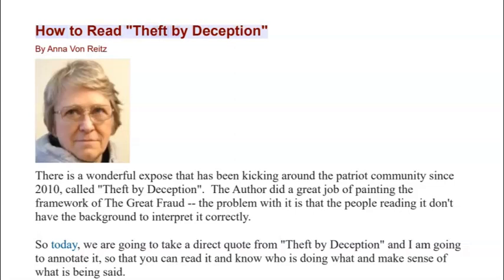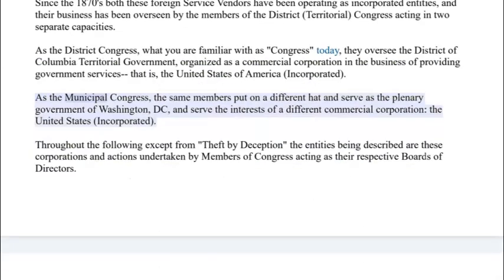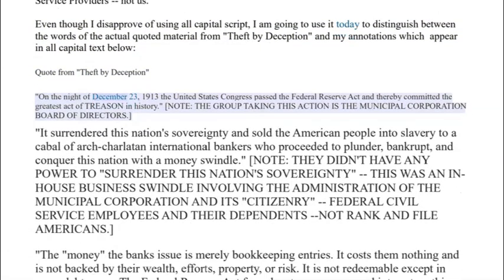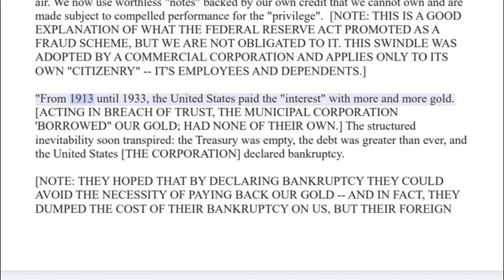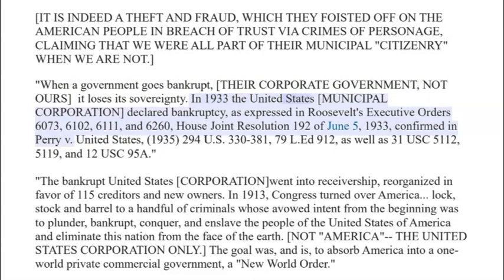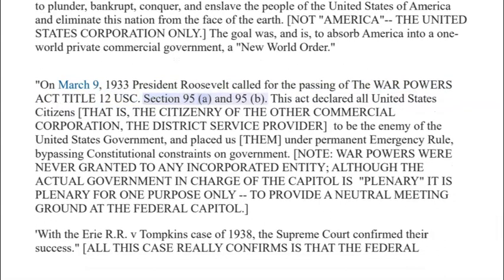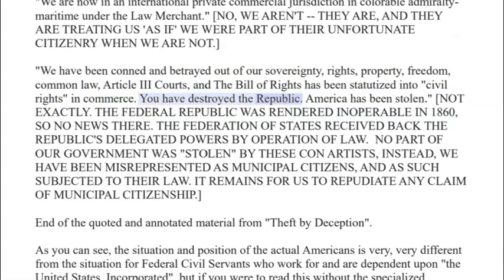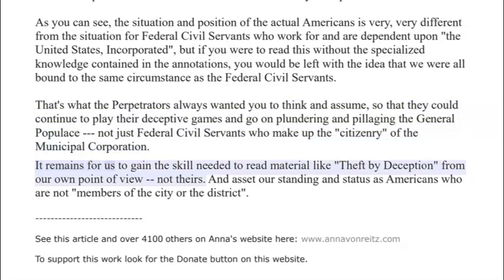Article Video - How to Read "Theft by Deception" - Saturday, April 22, 2023 By Anna Von Reitz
There is a wonderful expose that has been kicking around the patriot community since 2010, called "Theft by Deception".  The Author did a great job of painting the framework of The Great Fraud -- the problem with it is that the people reading it don't have the background to interpret it correctly.

So today, we are going to take a direct quote from "Theft by Deception" and I am going to annotate it, so that you can read it and know who is doing what and make sense of what is being said.

Start by realizing that wherever you see the words "the United States" the Author is talking about a foreign commercial corporation which is a Subcontractor of our American Government.

Wherever you see the words "the United States of America" the Author is talking about another foreign commercial corporation Subcontractor of our American Government, which sometimes acts as a rival of "the United States" Incorporated.

Since the 1870's both these foreign Service Vendors have been operating as incorporated entities, and their business has been overseen by the members of the District (Territorial) Congress acting in two separate capacities.

As the District Congress, what you are familiar with as "Congress" today, they oversee the District of Columbia Territorial Government, organized as a commercial corporation in the business of providing government services-- that is, the United States of America (Incorporated).

As the Municipal Congress, the same members put on a different hat and serve as the plenary government of Washington, DC, and serve the interests of a different commercial corporation: the United States (Incorporated).

Read the latest from Twenty One of Ed's Fav

These article videos are made with "The #1 Text to Speech Reader" and recorded with ScreenPal